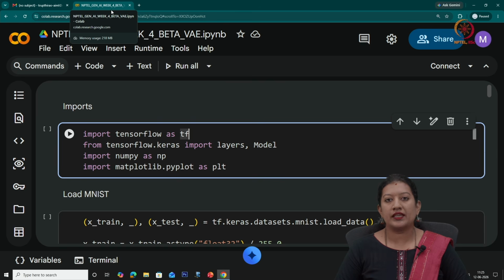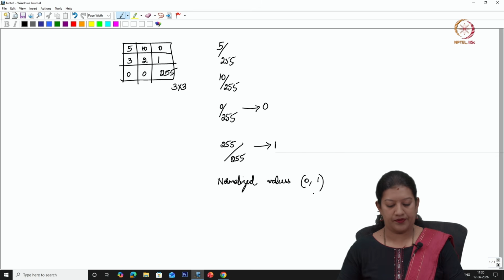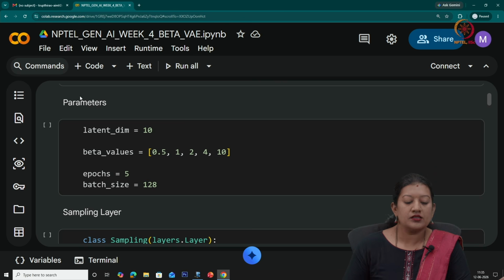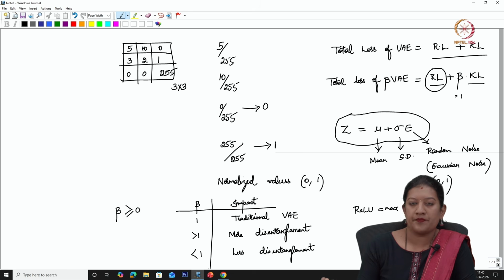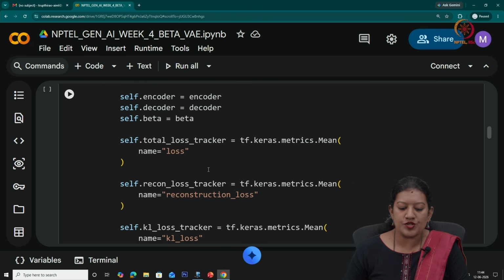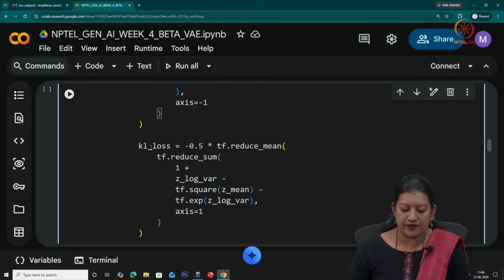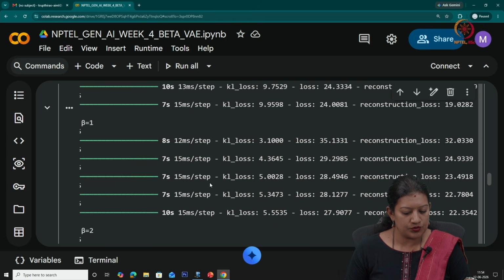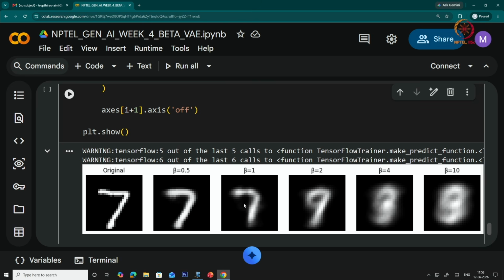Lec 30 Practical Exercise - 3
Hands-on Exercise 3: Implementation of Beta Variational Autoencoder (βVAE)